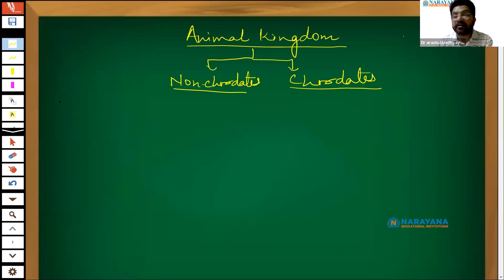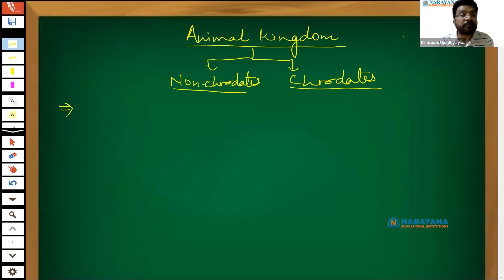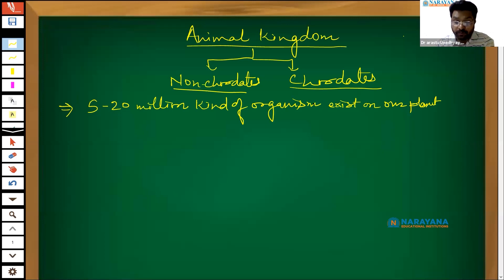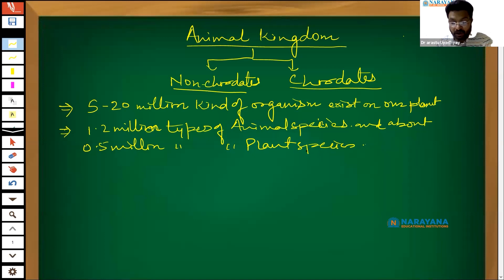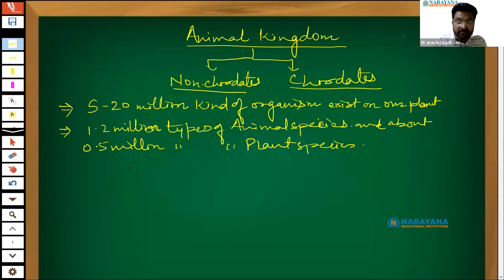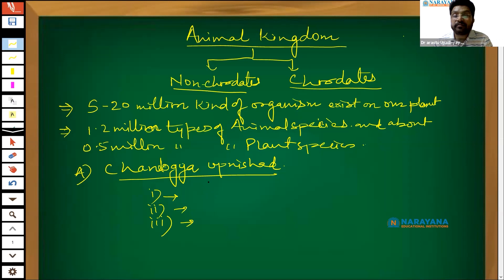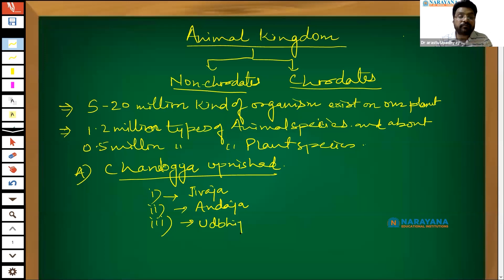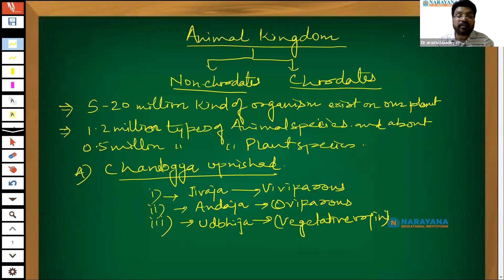NARAYANA NEET CRASH COURSE - ZOOLOGY LIVE CLASS EXAMPLE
The video is a sample of the teaching methodologies involved in the live class session of crash course. Apart from this, students can view recorded classes, practice assignments and take live tests on the nDigital platform on both web and Android mobile.